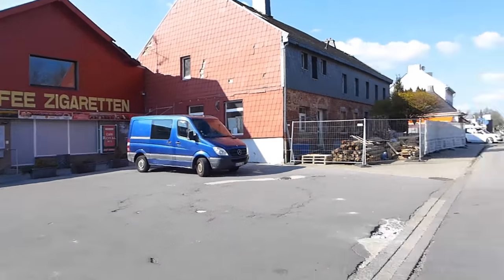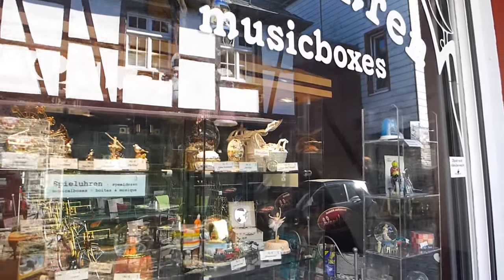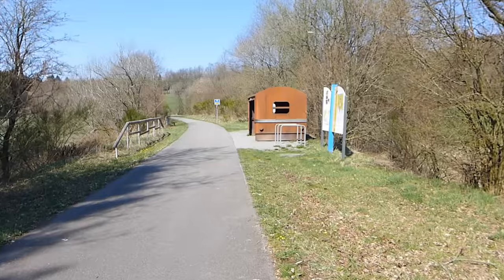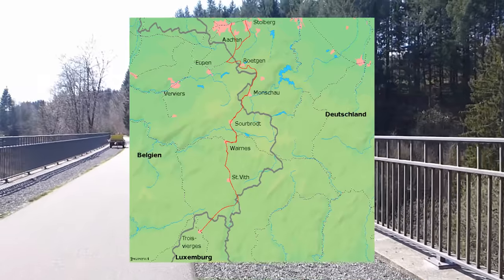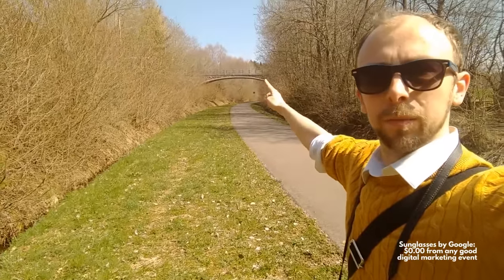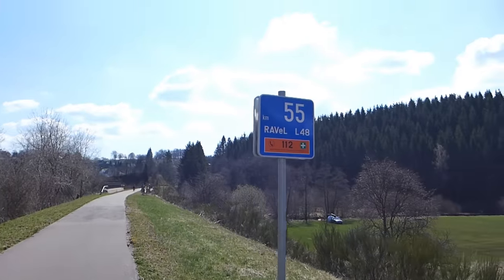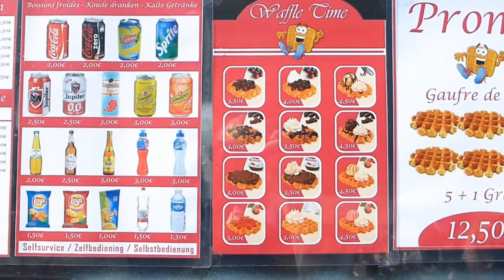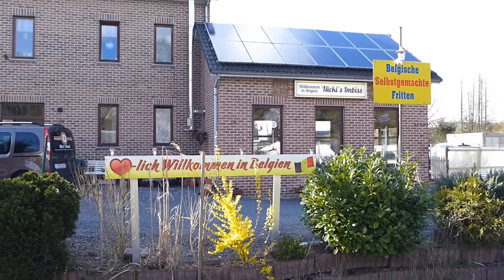Vennbahn: The World's Weirdest Border?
Hidden away in the rolling Eifel hills is one of the world's weirdest international borders: a long, string-shaped piece of Belgium that runs through western Germany. Why is it there, and what does it have to do with an abandoned railway? I went to investigate the story of the Vennbahn...